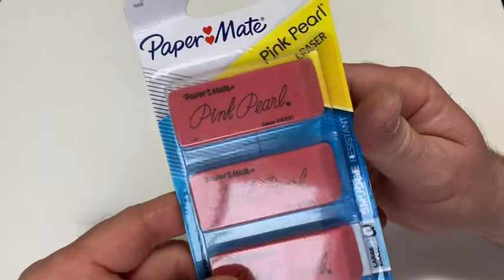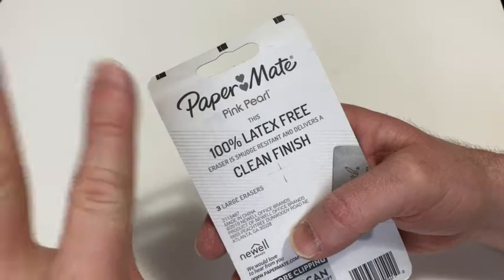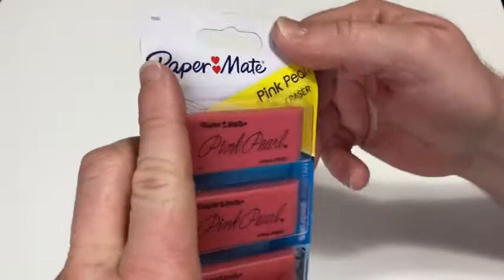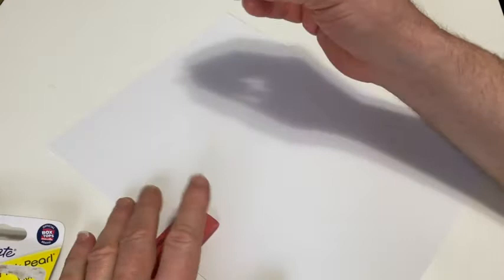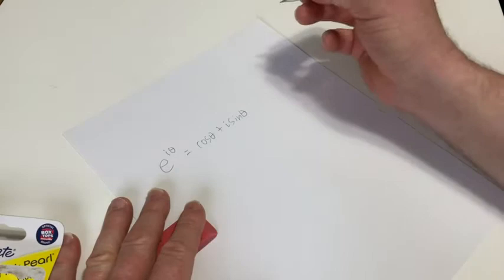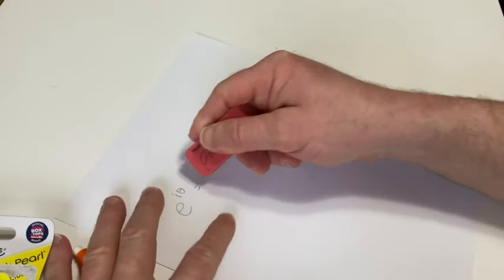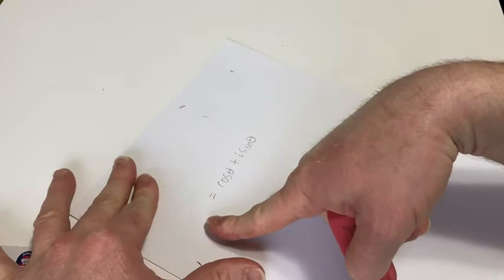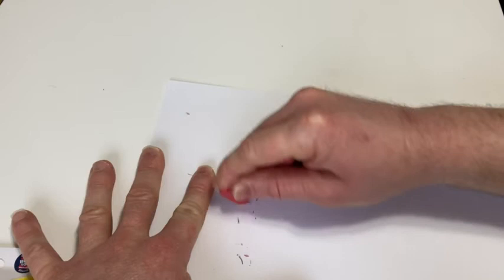Paper Mate Pink Pearl Erasers - Review and Erasing Test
These are really oldschool erasers. These are the one and only classic Paper Mate Pink Pearl Erasers. I hope this helps.